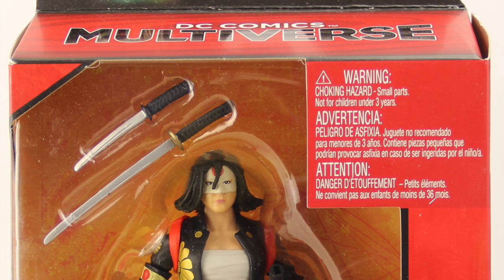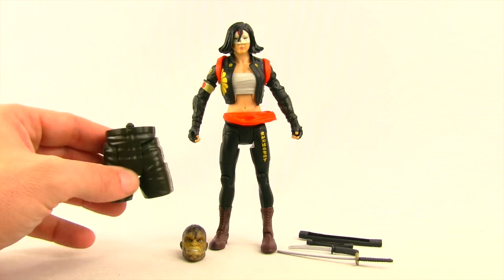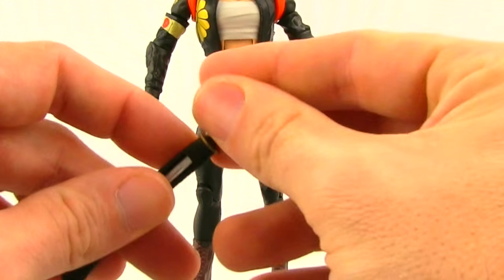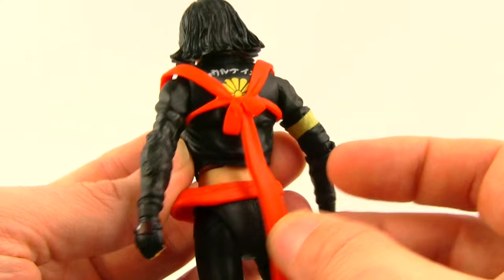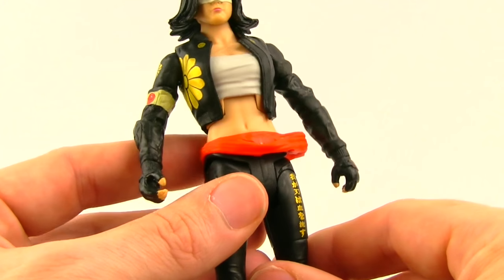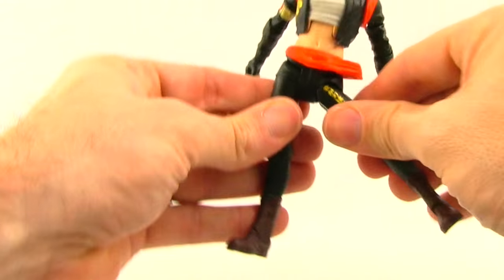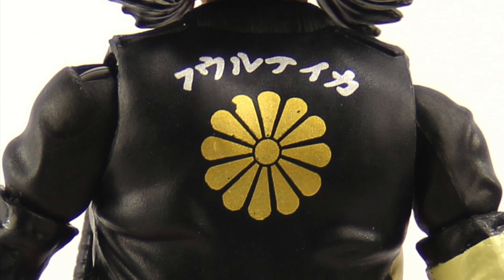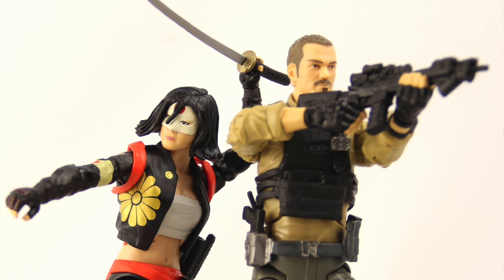Suicide Squad Movie DC Comics Multiverse 6" Katana Figure Review